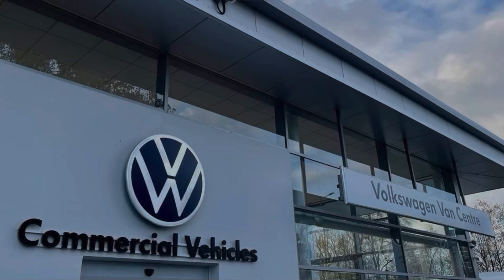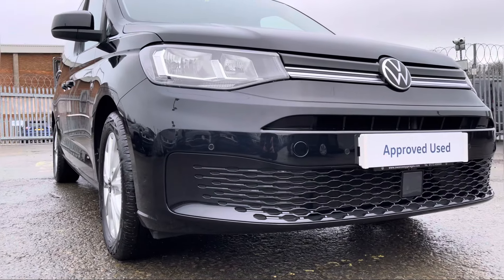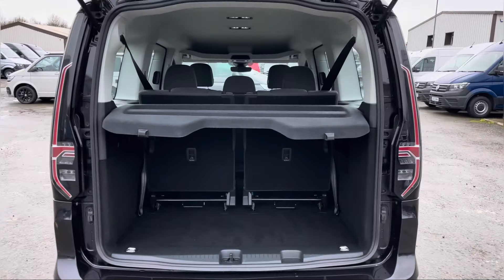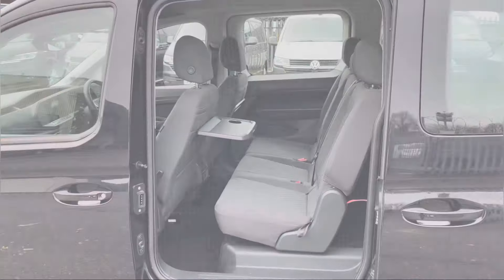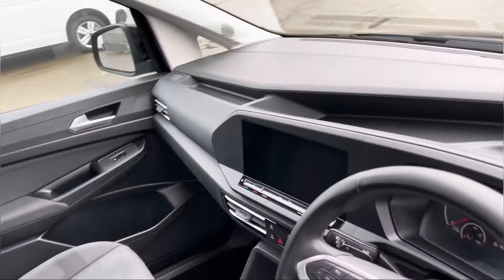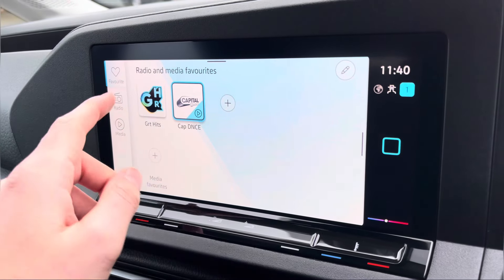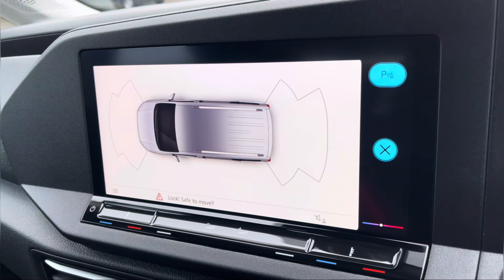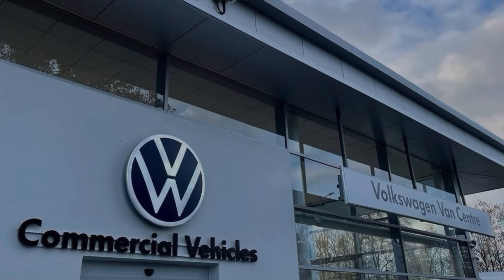Approved Used Volkswagen Caddy Life Maxi 122 PS 2.0 TDI 7sp DSG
Check out this Approved Used Volkswagen Caddy Life Maxi 122 PS 2.0 TDI 7sp DSG, presented in that stunning Deep Black Pearl Paint. Available for sale now at Volkswagen Van Centre Lancashire.

Reg: GF22 PMY
Fuel: Diesel
Transmission: Automatic
Mileage: 13309

Some of the many features on this Passenger Carrier are, Discover Media Navigation System for directing you to your destination, App-Connect - Wireless for Apple CarPlay, Front and Rear Parking Sensors allowing for extra safety when reversing this vehicle, 7 Seats, Anti-Theft Alarm System, Interior Monitoring, Backup Horn and Towing Protection and much more.